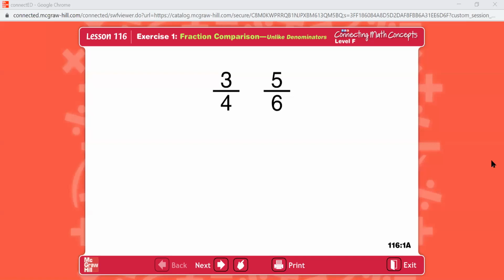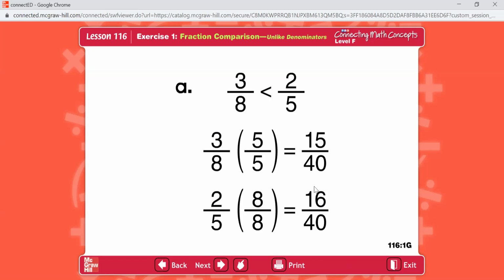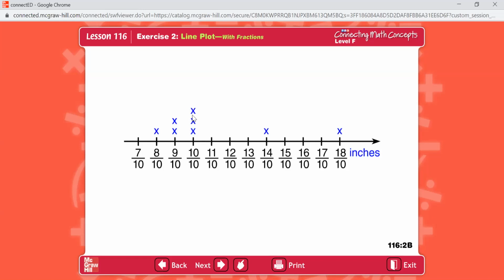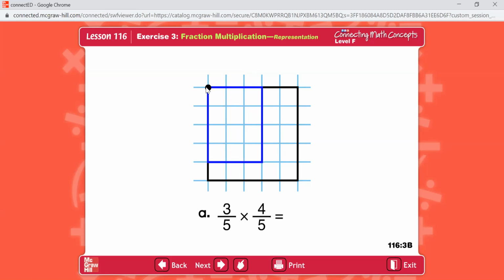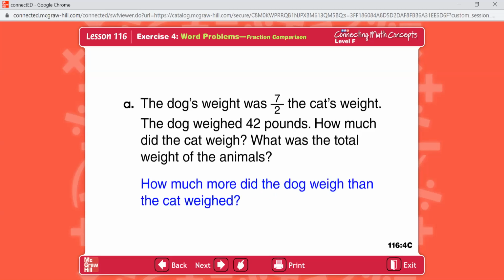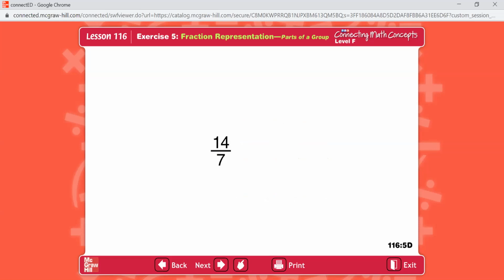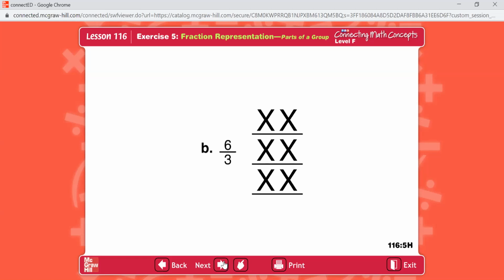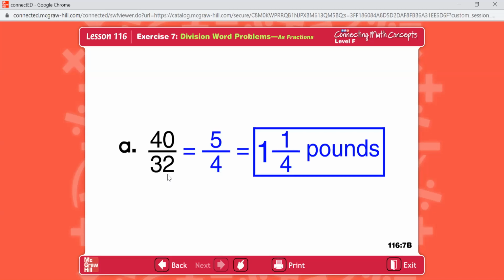Math Lesson 116